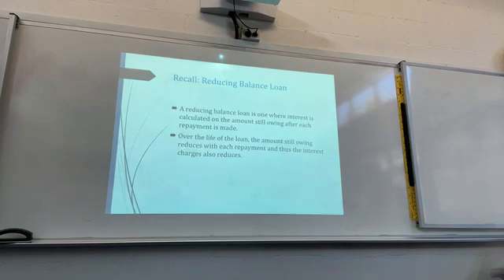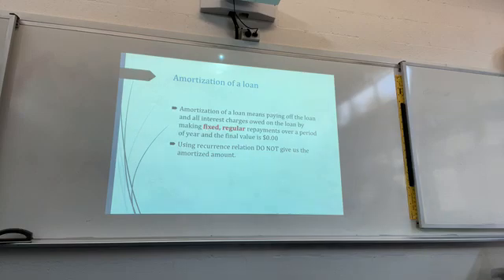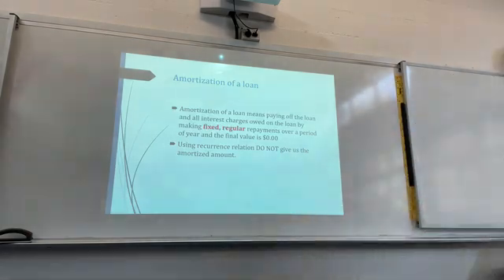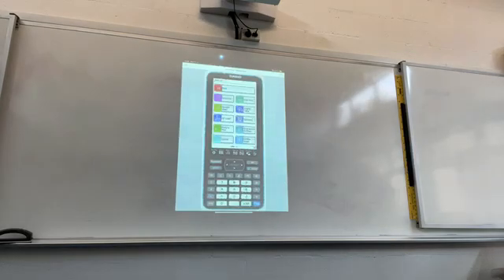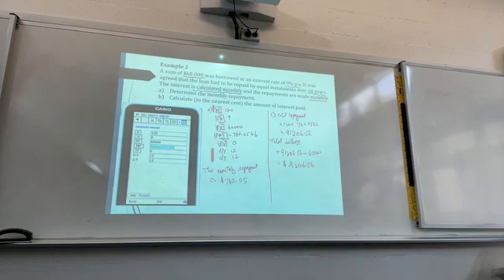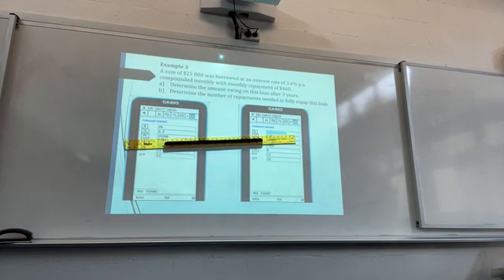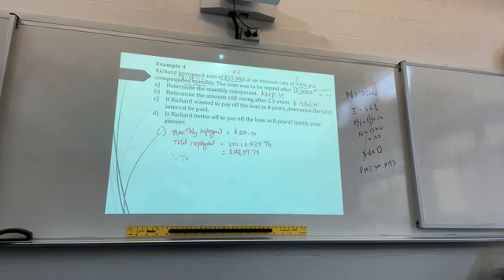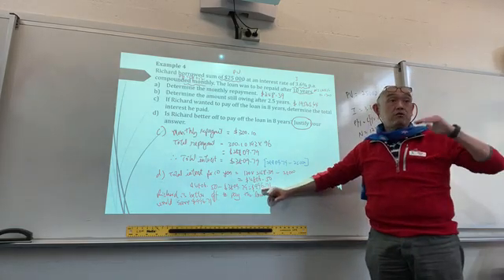Reducing Balance Loans Using ClassPad